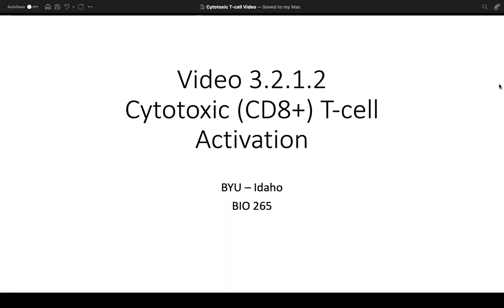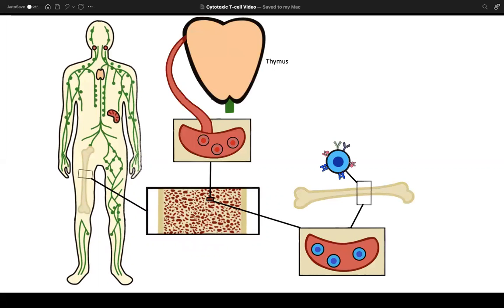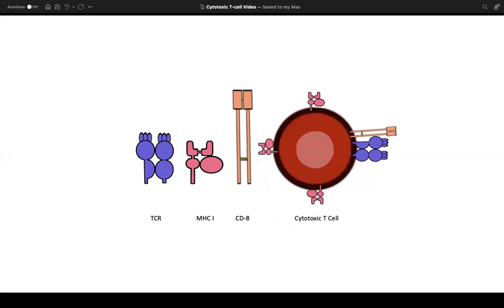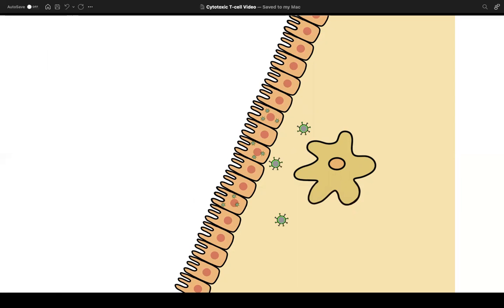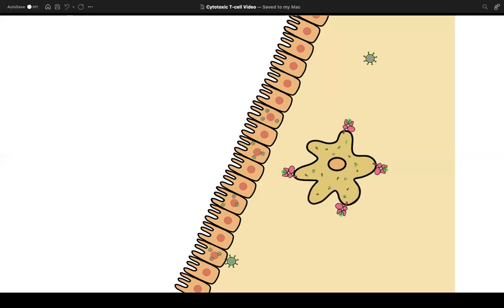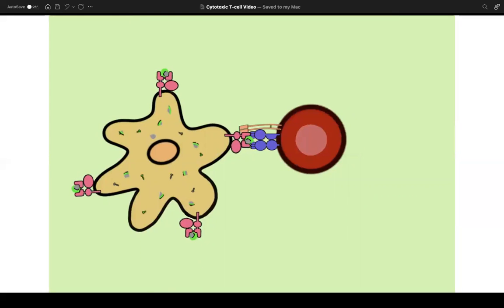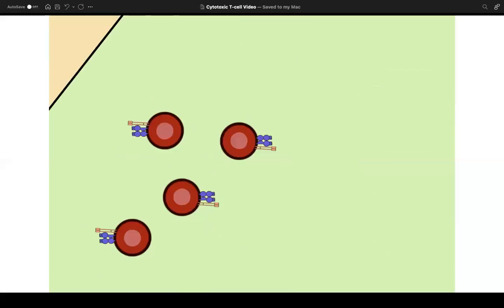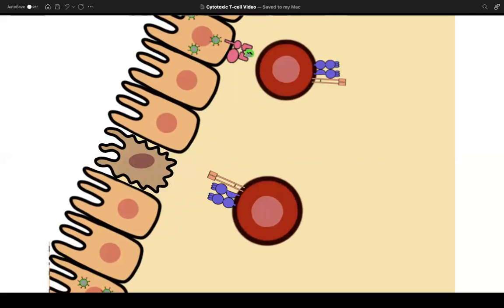Cytotoxic T-cell Activation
A brief overview of Cytotoxic T-cell Activation for the second semester of Human Anatomy & Physiology